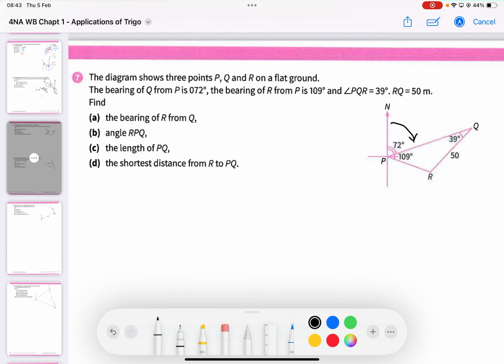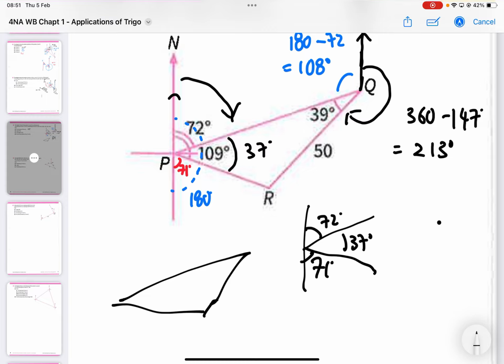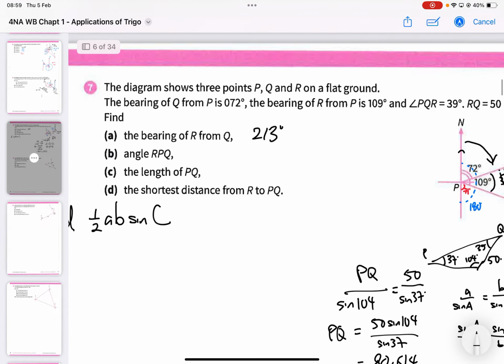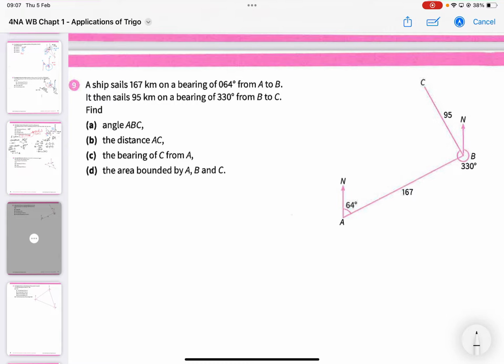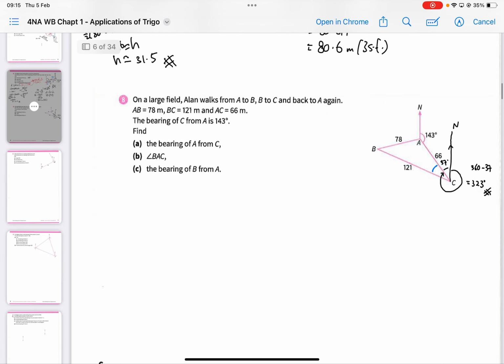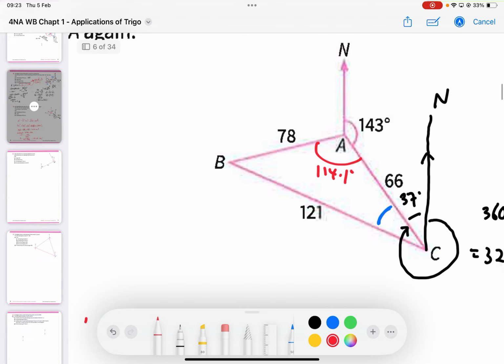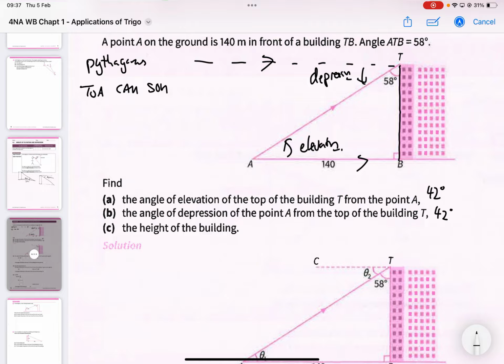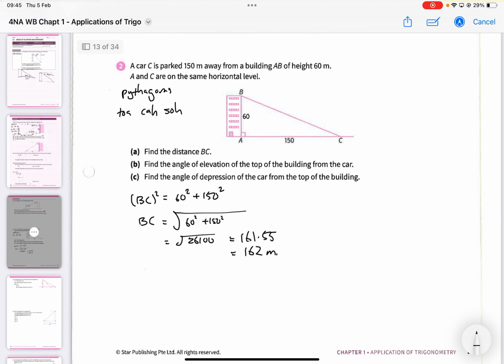Bearings, Angles of Elevation and Depression